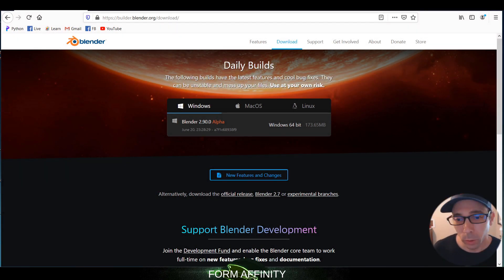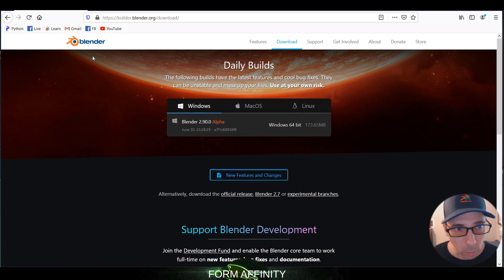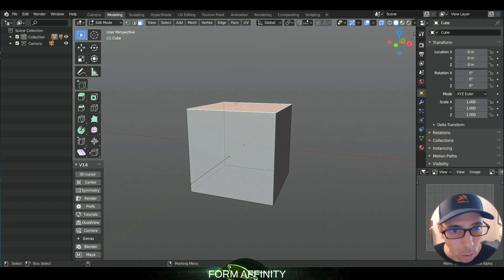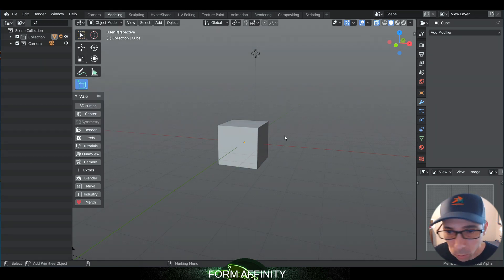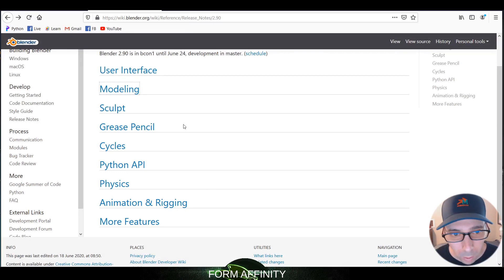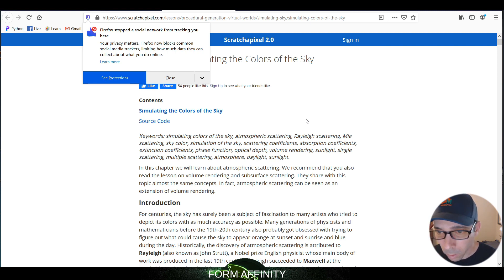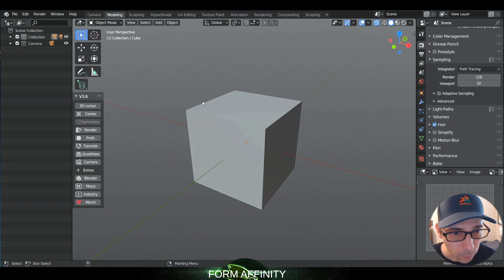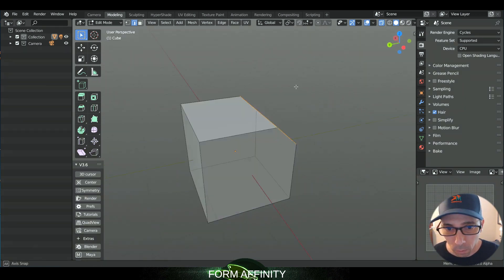Blender 2.90 Reaction with Maya Config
I react to Blender 2.90 and see how Maya Config handles the new Build.